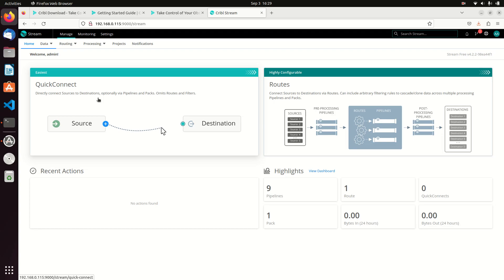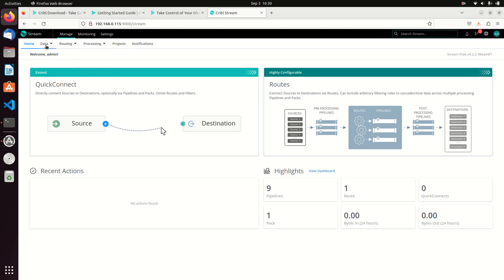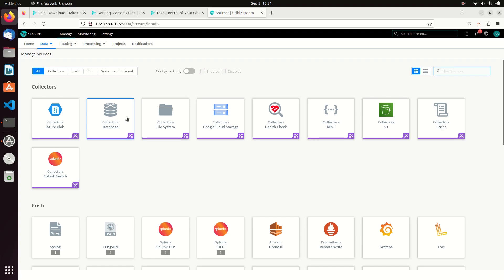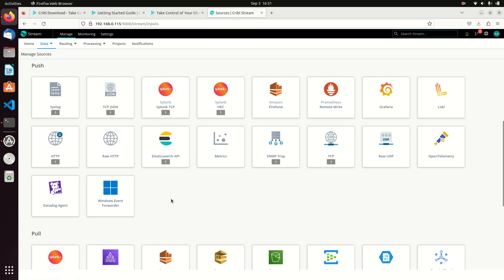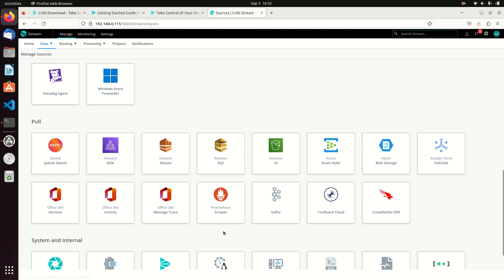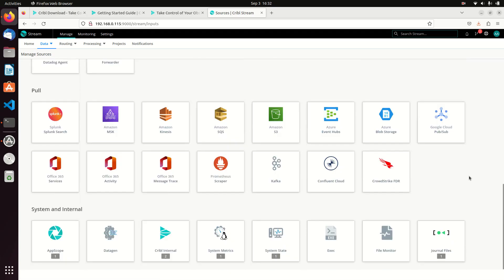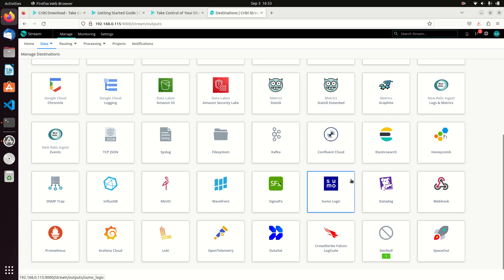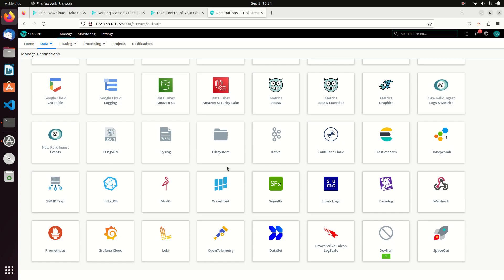Cribl Log Stream Tutorials Destinations and Sources Explained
This is a video playlist that will cover how to use the Cribl Stream Product.  While the product has limitless capabilities, we will demo some of its capabilities by using it to replace a Linux Syslog NG server.

This video will help explain the numerous sources that Log Stream can get data from and the numbers destinations that Log Stream can send data.